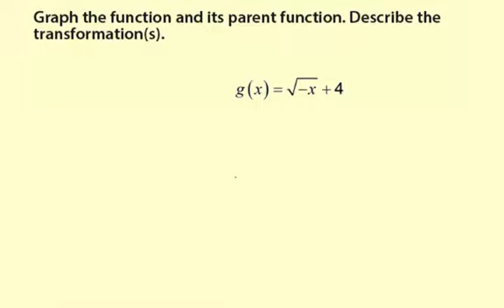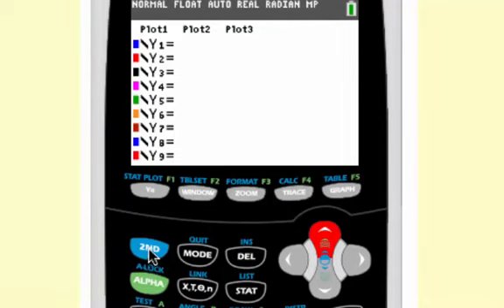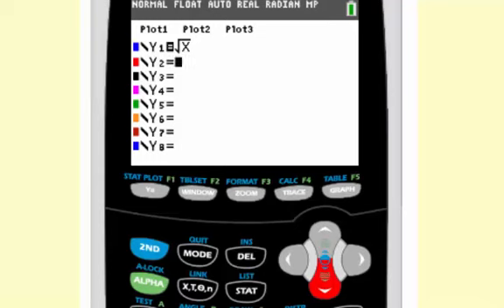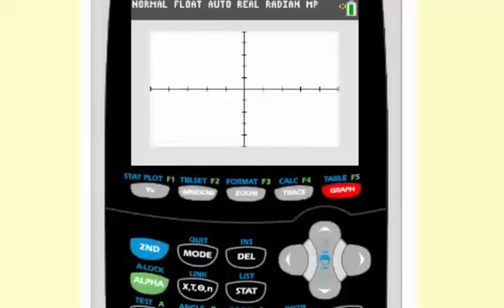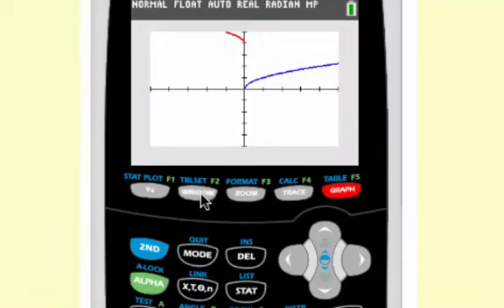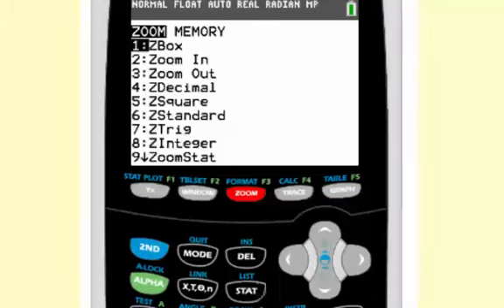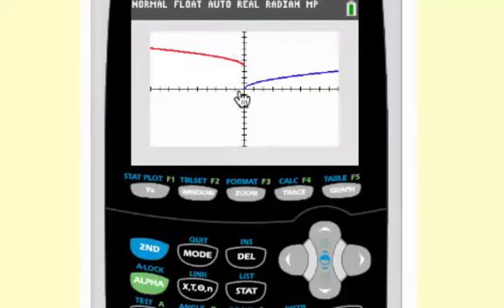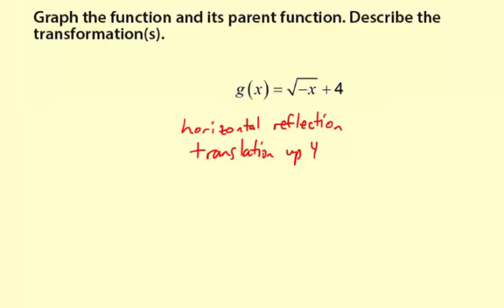12functionTransform4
Transforming a square root function